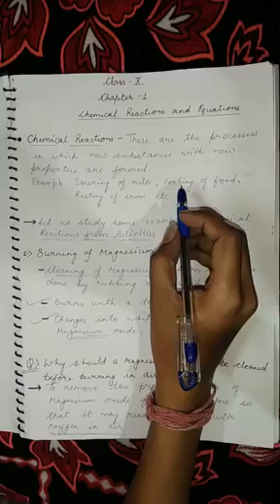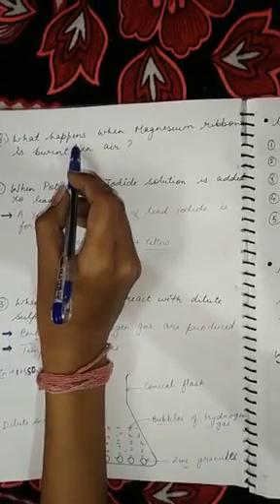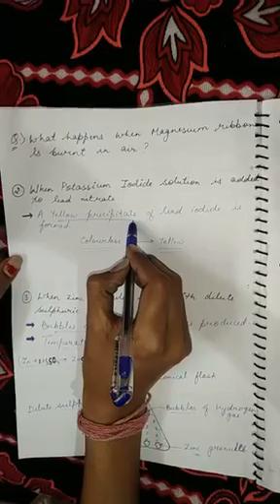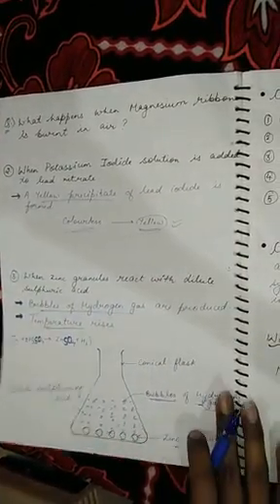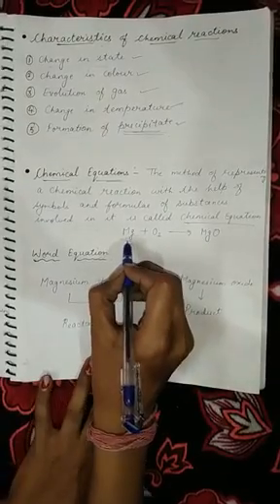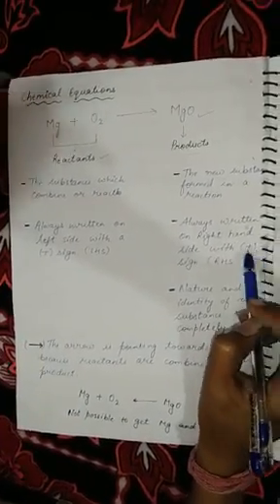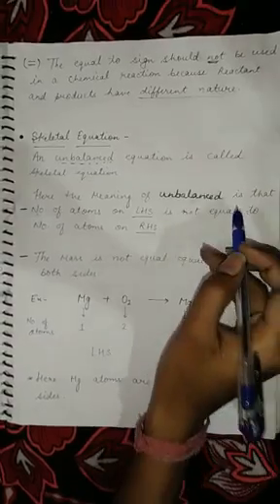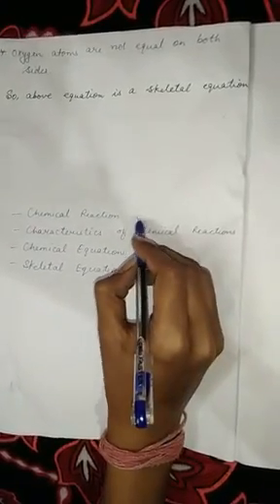Class 10th science ( Chapter 1 ) Chemical reactions and equations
St. Luke convent school